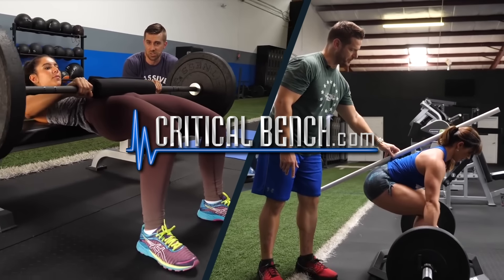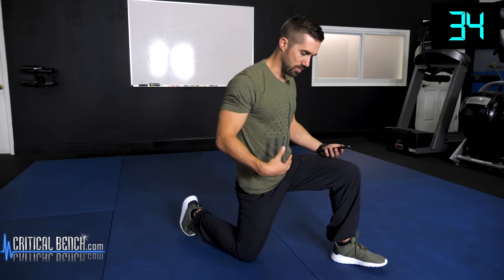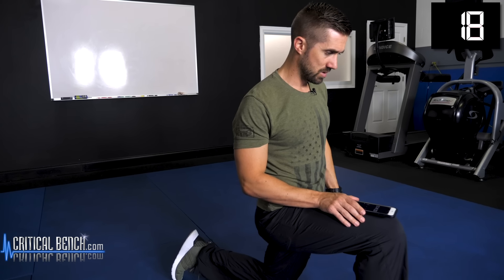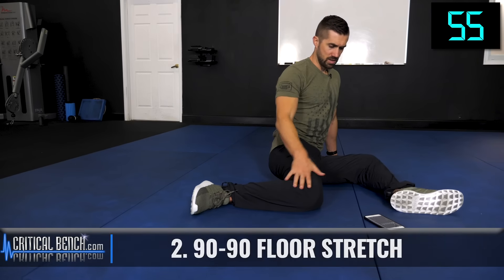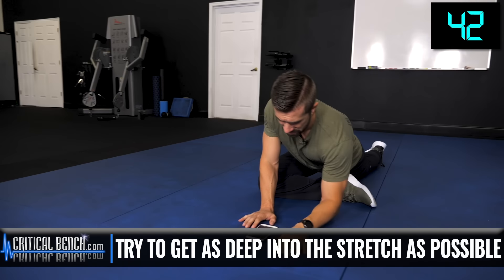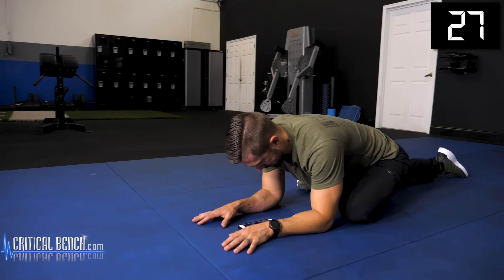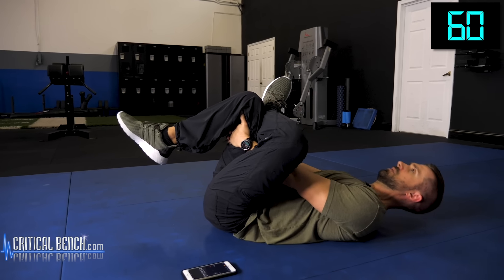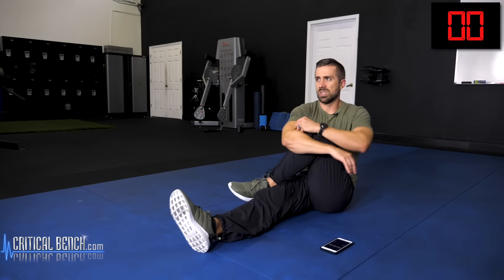10 MINUTE HIP & GLUTE Stretching Routine | No More Stiff Muscles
500 Free Copies of Unlock Your Hip Flexors Available with Free Hip Unlocking Tool.

Sick & tired of sore, stiff muscles? Here is a 10 minute hip and glute stretching routine that you can follow along with and start feeling relief in just a few minutes. Take care of your hip flexors and your glute muscles and feel better today!

If you have a comment or question about something in this video, please post it now below!

Stretch Your Way LEAN in Just Minutes a Day!